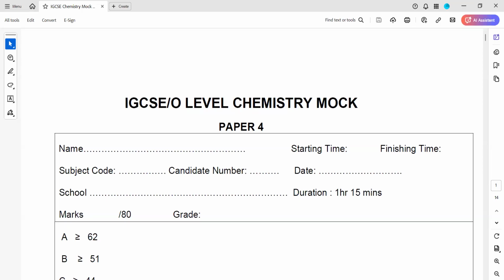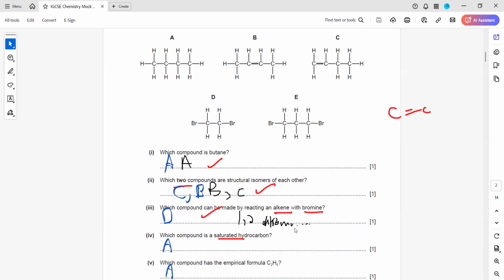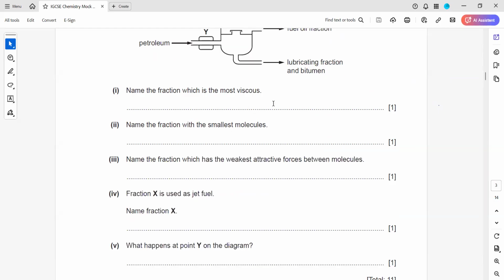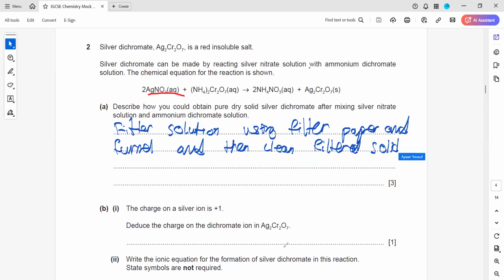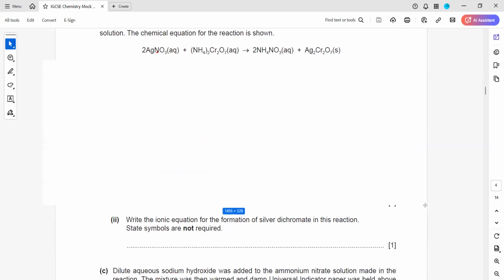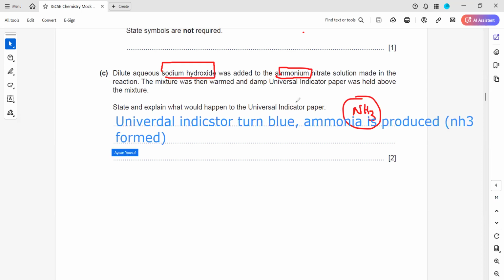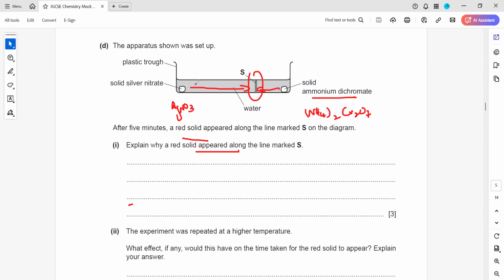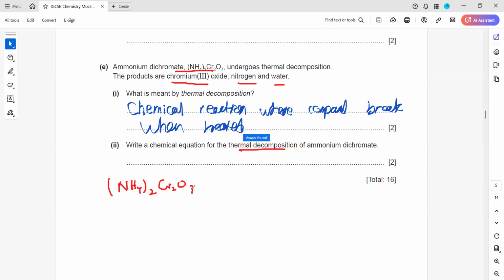IGCSE Chemistry Mock Paper 4 Set 3 part a